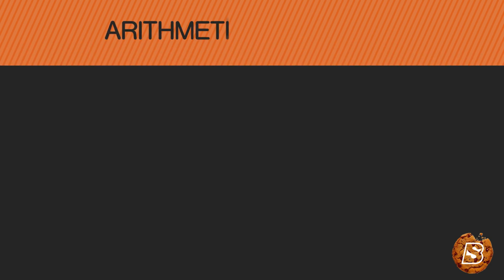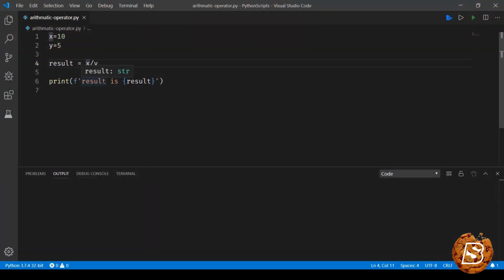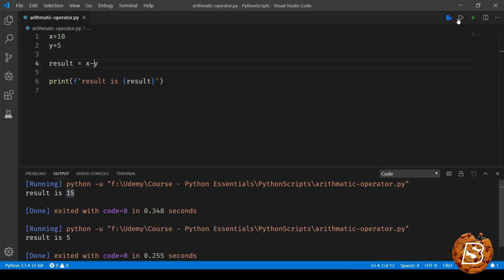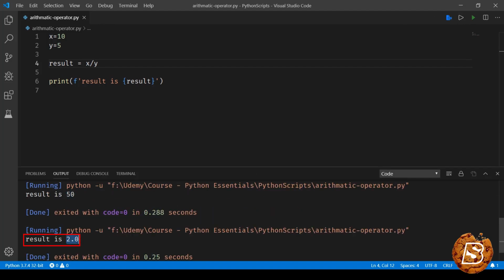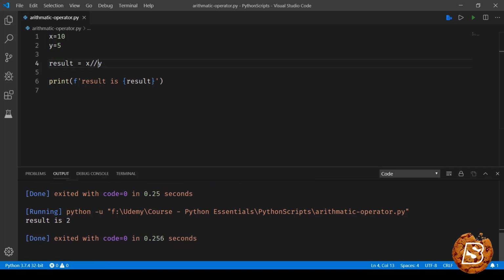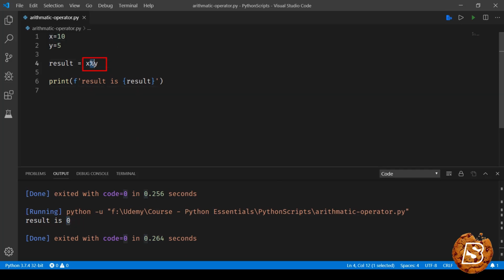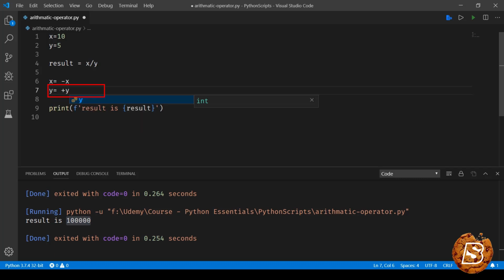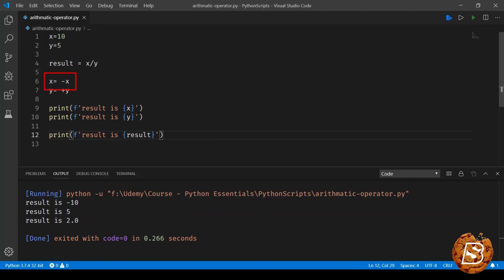21. Python Essentials: Arithmetic Operators in Python: Performing Mathematical Operations with Ease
Arithmetic Operators in Python: Performing Mathematical Operations with Ease